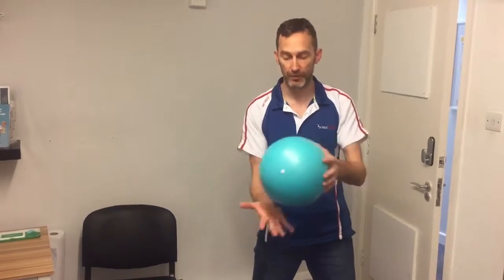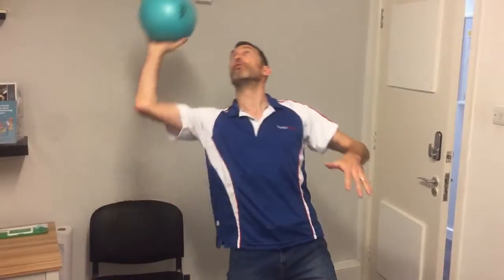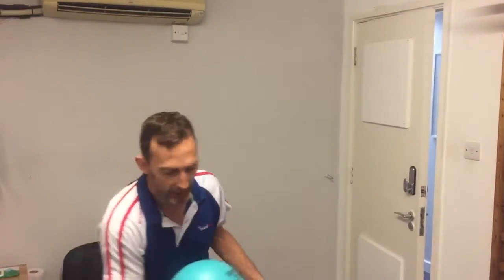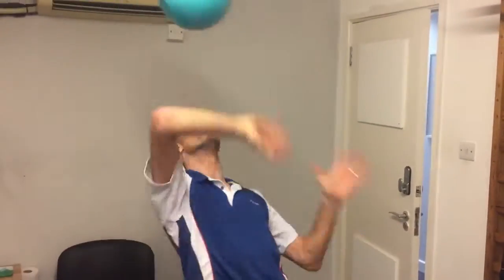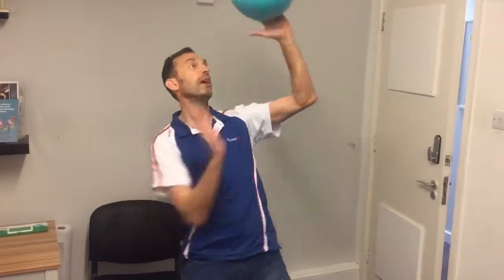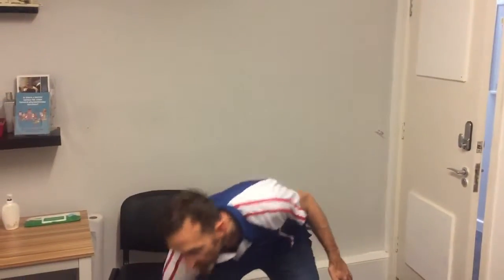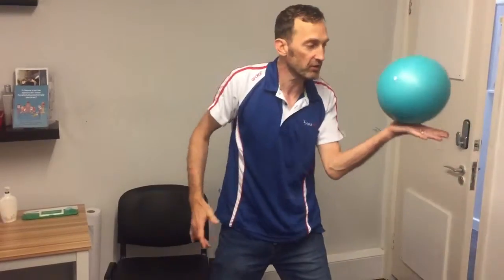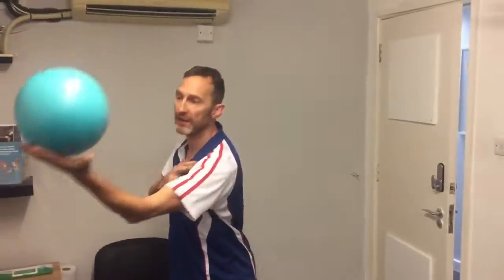152 ball balance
Ball Balance/Ball Taps - great exercise to get the rotator cuff working and improving hand-eye coordination! Tony demonstrates and cues on how to improve.